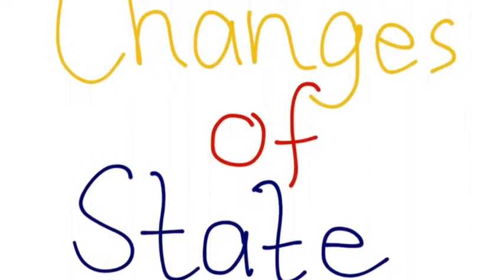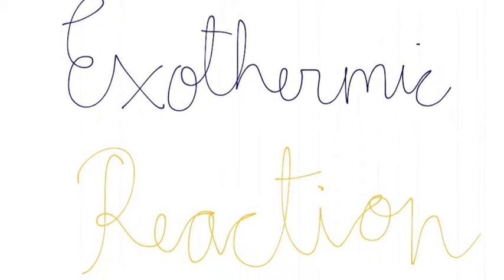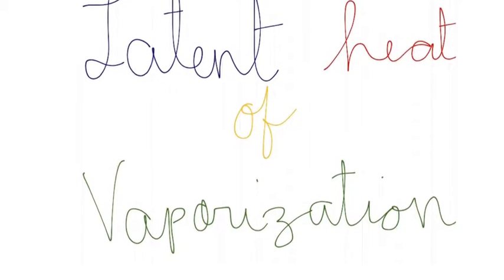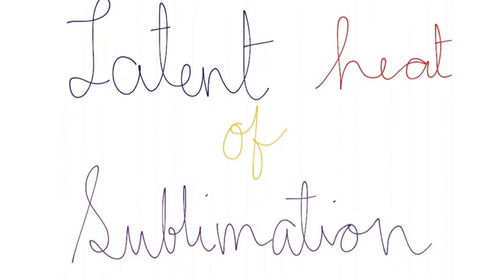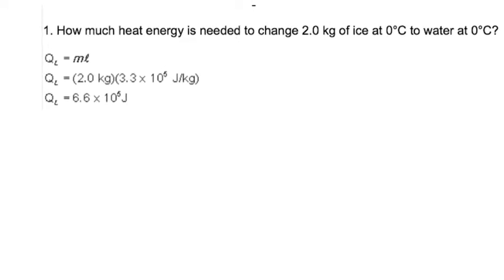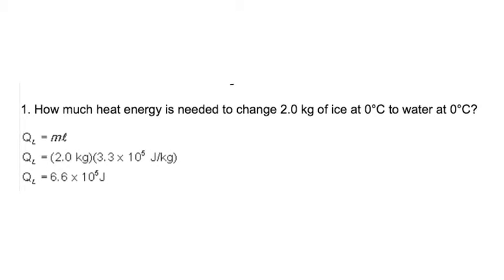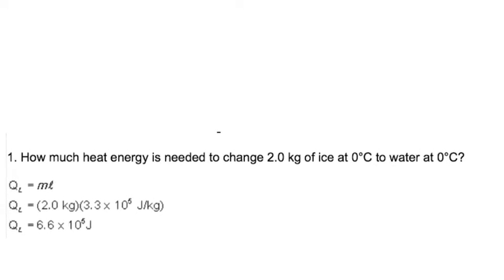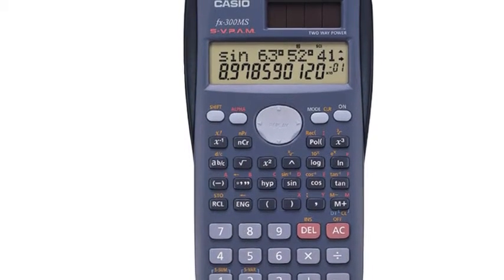Latent Heat ( Tutorial )